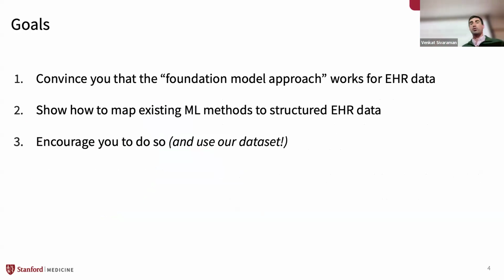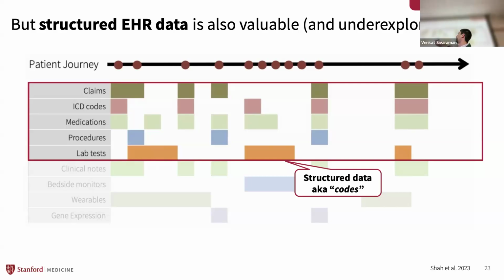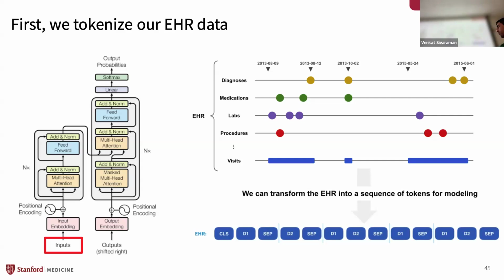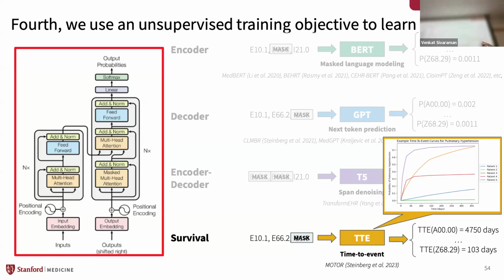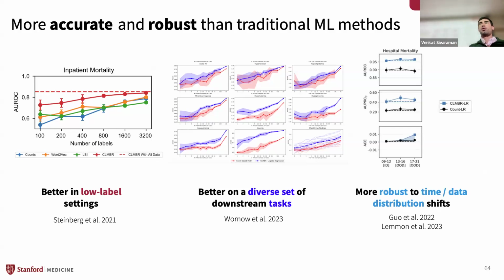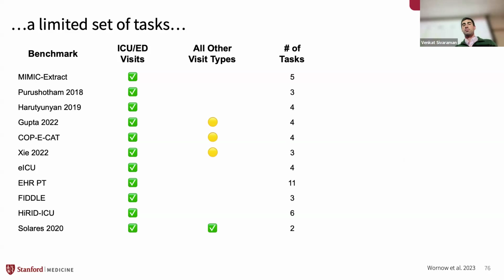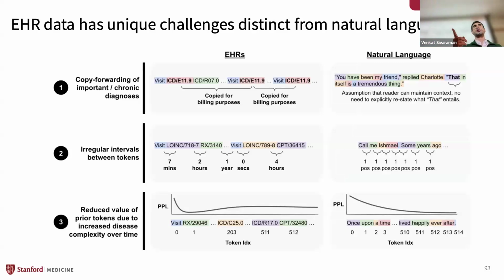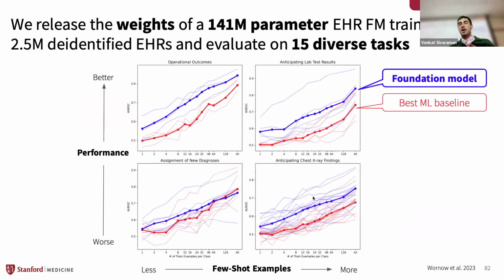Foundation Models for Structured EHR Data (Talk to CMU)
Talk to CMU AI Seminar (Fall 2024) on developing and evaluating foundation models for structured electronic health record (EHR) data.

Blurb:
Hospitals generate an average of 50 petabytes of data per year. Unfortunately, little of this data is used to improve patient care, and it shows; despite spending over $4 trillion on healthcare annually, the US ranks dead last in health outcomes among high-income countries. Foundation models — large-scale AI models trained on large amounts of unlabeled data — offer a promising approach for harnessing this data to improve the efficacy of our healthcare system. In this talk, I will motivate the need for developing foundation models for electronic health records (EHRs), highlight some work in the space of modeling structured EHR data, and outline key unsolved challenges and opportunities for ML researchers hoping to make a meaningful impact on patients with their work.